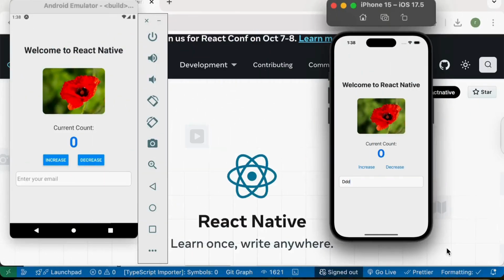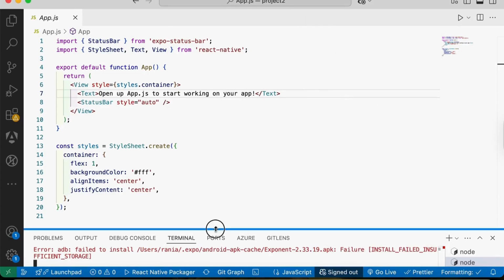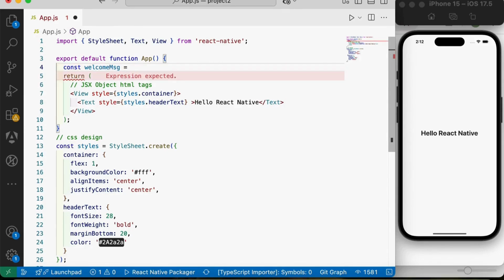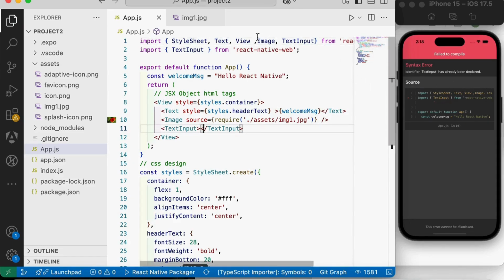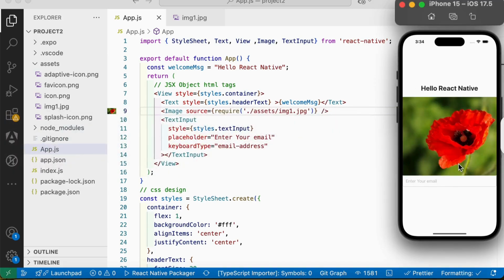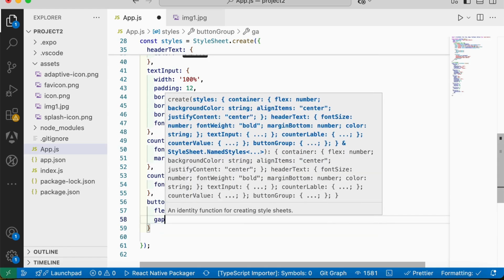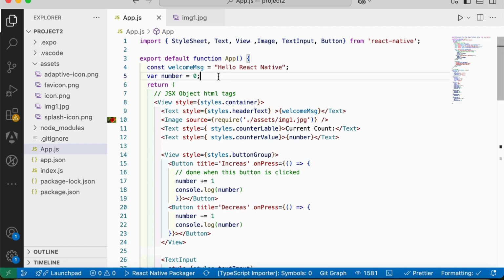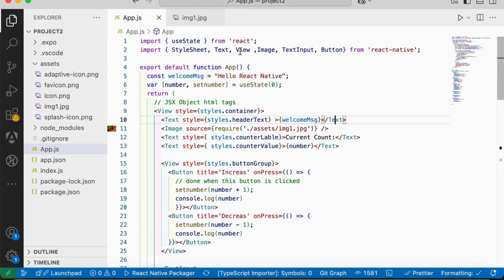PART 2: React Native Basics Tutorial 2025 | useState, Components, Debugging & Multi-Platform Run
In this video, we’ll walk through the basics of React Native – perfect for beginners in 2025!

You’ll learn how to:
1- Use essential components like Image, Button, and Text
2- Understand and implement the useState hook from React
3- Run your React Native app on iOS, Android virtual devices, and even in the browser (via Expo or web support)
4- Troubleshoot and debug common React Native issues
5- Get the full source code.

Whether you're new to mobile development or looking to solidify your fundamentals, this video will help you get started fast and confidently.

💬 Drop your questions or errors in the comments – I’ll reply or cover them in future videos!

Tools Used: Visual Studio Code / React Native CLI / Expo, Android Studio, Xcode Simulator